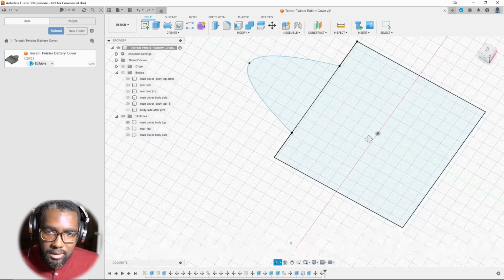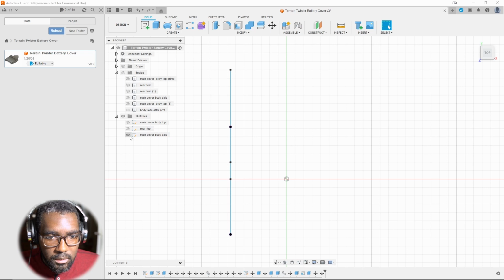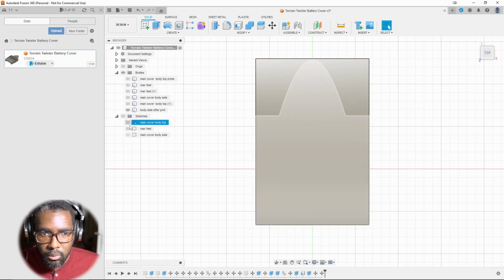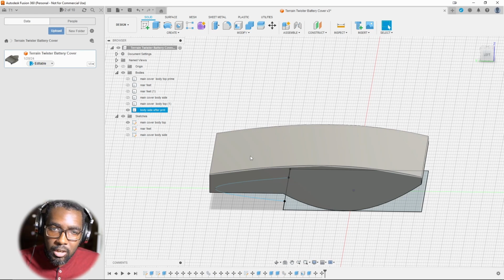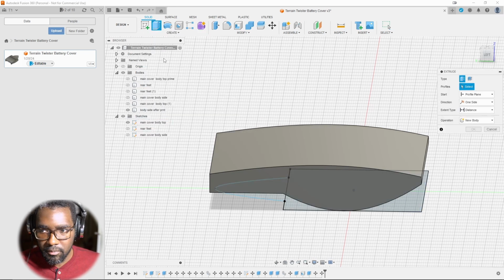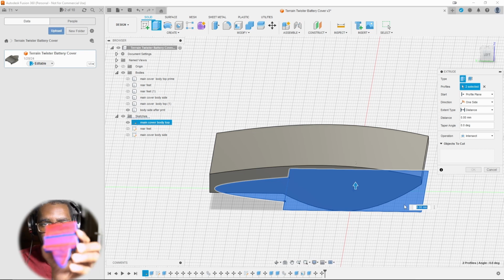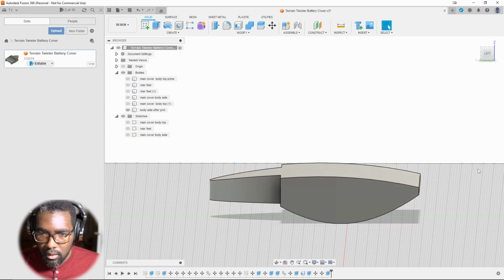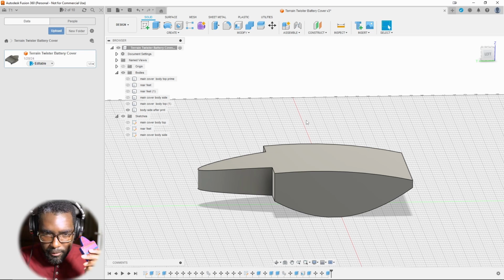Transforming 2 Sketches into a 3D Object Fusion 360 Tutorial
How to make a 3d object from two sketches.

My 3d Printer